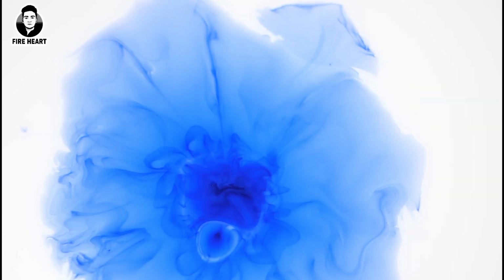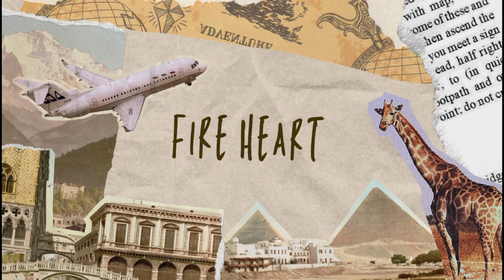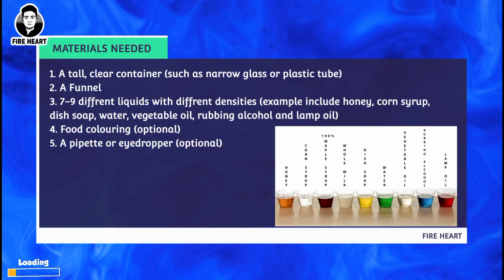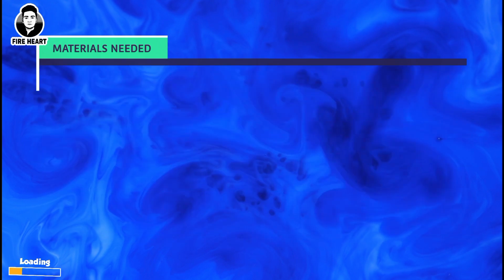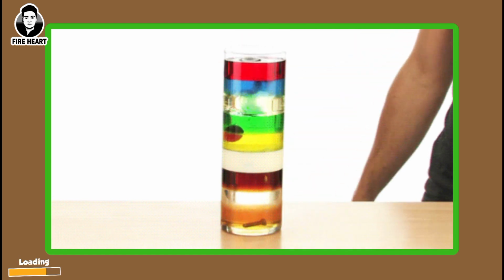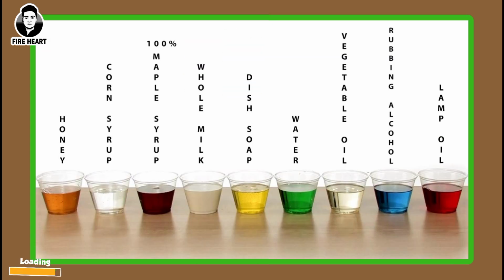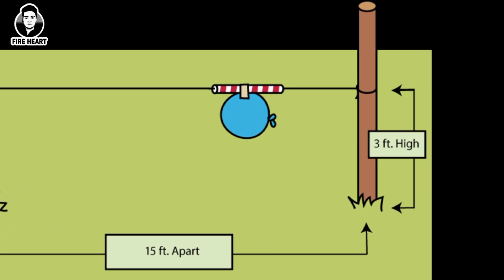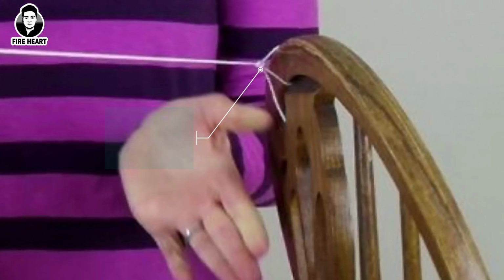Easy Science Experiments 🪄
In this video I describe this:
Density Tower
The density tower experiment is a fun and simple science project that demonstrates the concept of density. In this experiment, you will create a tower of liquids with different densities, which will separate into distinct layers based on their relative densities.
Materials you will need:
• A tall, clear container (such as a narrow glass or plastic tube)
• A funnel
• 5-7 different liquids with different densities (examples include honey, corn syrup, dish soap, water, vegetable oil, rubbing alcohol, and lamp oil)
• A pipette or eyedropper (optional)
Instructions:
1. Gather your materials and set up your work area.
2. Begin by pouring the heaviest liquid into the bottom of the container. Honey or corn syrup works well for this step. Use the funnel to carefully pour the liquid into the container, being sure not to mix it with the other liquids.
3. Choose the next lightest liquid, such as dish soap or water. Add it to the container on top of the first layer. You can use the funnel to pour the liquid in slowly, or you can use a pipette or eyedropper to add drops of liquid at a time. If desired, you can add food coloring to each layer to make it easier to see the separation between them.
4. Repeat step 3 with the remaining liquids, adding them in order of increasing density. Pour each liquid slowly and carefully so that it does not mix with the layer below it. You can use a spoon or the back of a knife to gently pour the liquid onto the previous layer.
5. Once you have added all of the liquids, observe the tower and the distinct layers that have formed. You may notice that some liquids mix together slightly at the edges, but overall they should remain separate due to their different densities.
6. You can experiment with the order and number of liquids you use to create different density towers. For example, you could try adding a layer of colored water on top of the oil to create a rainbow effect.
Safety tips:
• Be sure to handle liquids carefully, especially if using glass containers.
• Avoid touching or tasting any of the liquids.
• Always have adult supervision when conducting science experiments.
Balloon Rocket Experiment
The balloon rocket experiment is a fun and simple science project that demonstrates the basic principles of Newton's third law of motion and how forces can be used to create movement. In this experiment, you will create a "rocket" using a balloon and string, and observe how it moves as air is forced out of the balloon.
• A long piece of string (at least 6 feet long)
• A balloon
• A straw
• Tape
• Scissors
• Marker
Instructions:
1. Begin by cutting a piece of string that is at least 6 feet long. Tie one end of the string to a sturdy object, such as a doorknob or chair.
2. Thread the straw onto the string, sliding it down to the end that is tied to the object. Tape the straw in place so that it cannot move along the string.
3. Blow up the balloon and hold it closed with your fingers. Use a marker to draw a small dot near the opening of the balloon.
4. Tape the balloon to the straw, with the opening facing toward the end of the string that is not tied to the object. Be sure to tape it securely so that no air can escape.
5. Release the balloon and watch as the rocket moves along the string. The air being forced out of the balloon propels the rocket forward, demonstrating the principle of action and reaction.
6. You can experiment with different lengths of string and sizes of balloons to see how they affect the movement of the rocket. You can also try adding fins or other decorations to the rocket to see if they affect its stability or speed.
Safety tips:
• Be sure to handle the balloon carefully to avoid it popping or leaking air.
• Avoid pointing the balloon directly at anyone's face or eyes.